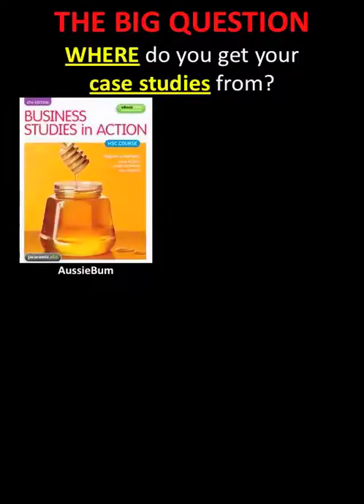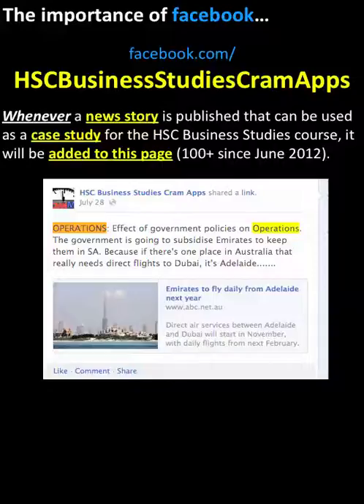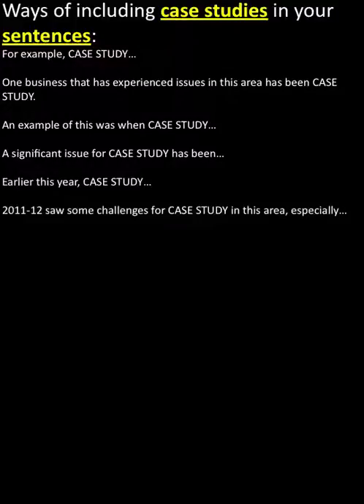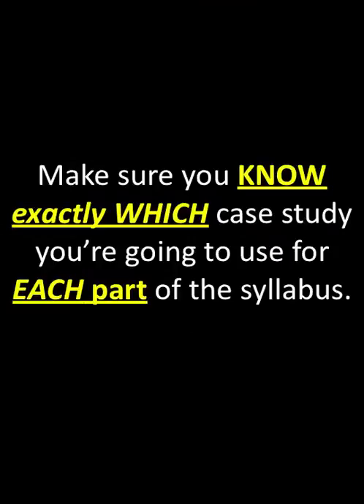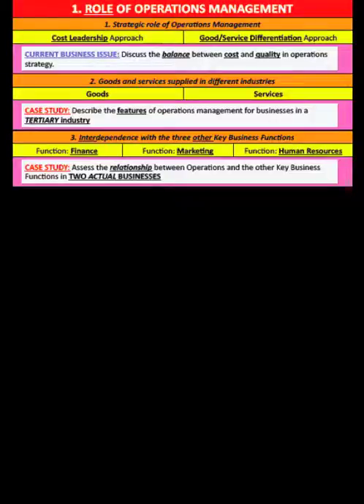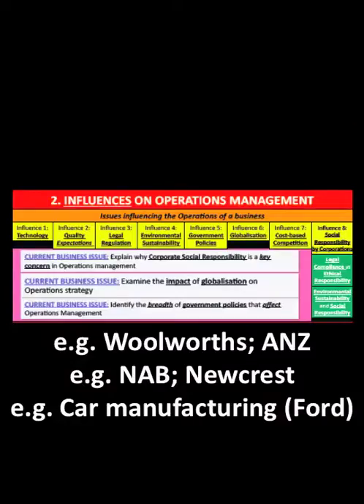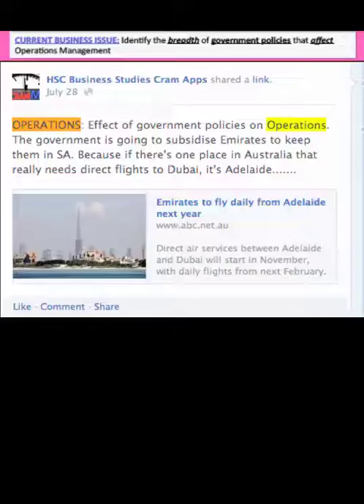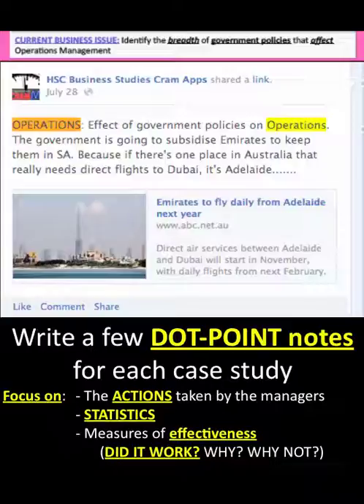How to use Case Studies